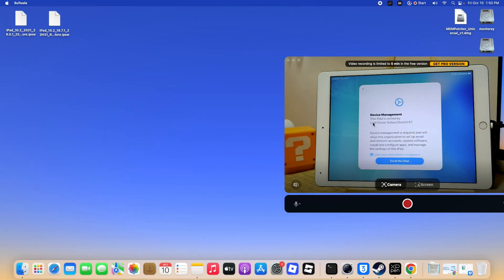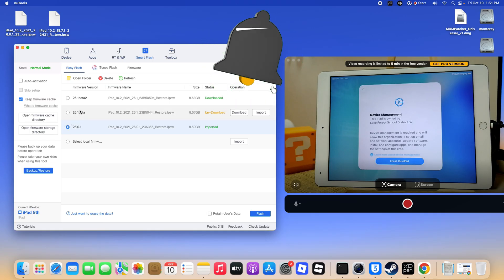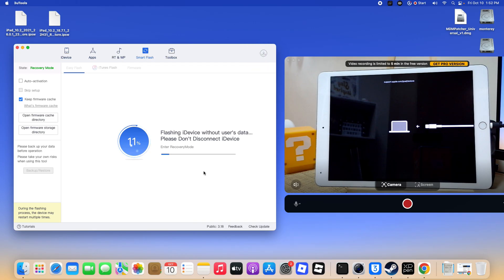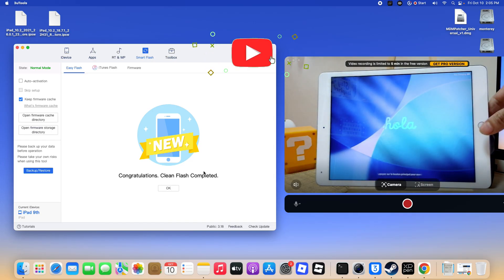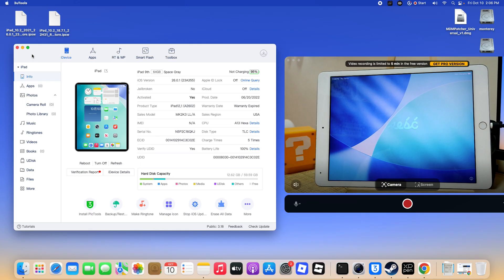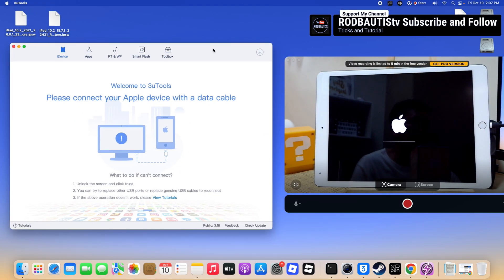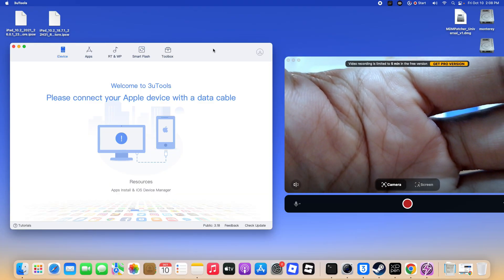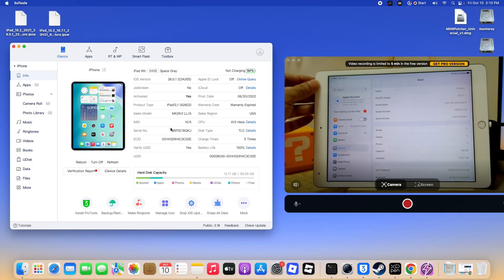MDM Bypass iPad/iPhone No Registration ios 18/26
In this video, I’ll show you the complete list of supported Apple devices for the latest iOS 26 and macOS setup process.
This includes iPhone models from iPhone 5s all the way to iPhone 17 Pro Max, and iPads from iPad Air 2 up to iPad Air 7 and iPad Pro M4.

If you’re planning to update, restore, or set up your iPhone or iPad — make sure your device is on the list!

in this tutorial no need any registration like serial or udid this is totally Free for everybody

MDMPatcher Enhanced is a modernized fork of the original MDM Patcher Universal project. This version brings improved documentation, removes legacy obfuscation, and streamlines patching operations.

✅ Replaced obfuscated templates with clean, readable versions
✅ Removed patchFile1/2/3 decryption logic
✅ Supports iOS 18.5+
✅ Supports all devices from iPhone 5s up to iPhone 16 and latest iPads
✅ Updated app icon with macOS-style design
✅ Compatible with Apple Silicon (Rosetta) and Intel Macs

Credit: fled-dev
MDMPatcher-Enhanced
j4nf4b3l/MDMPatcher-Universal

3utools is here
3u.com